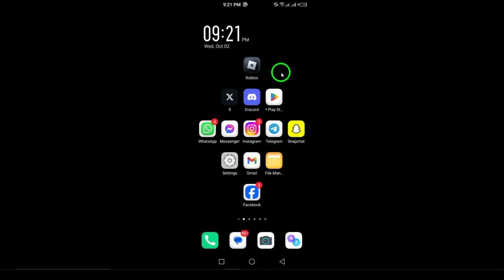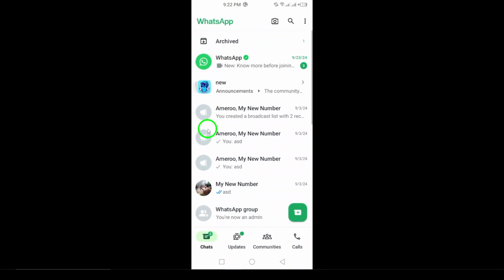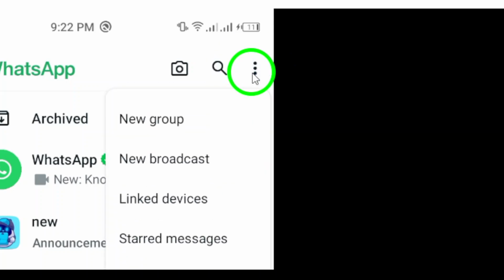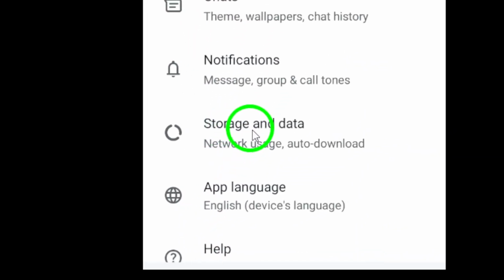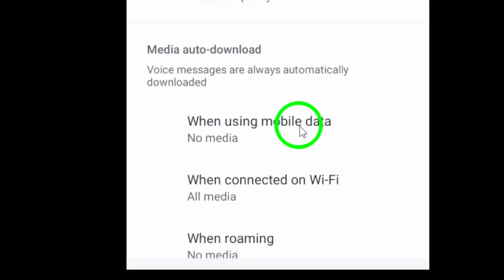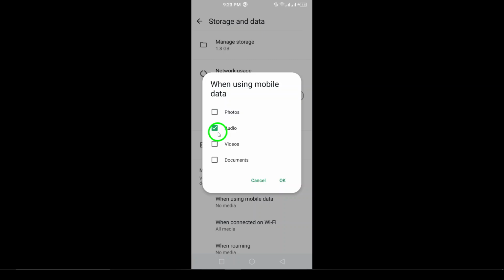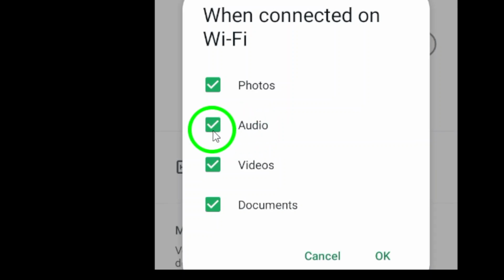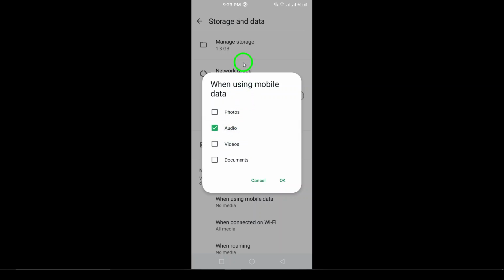How To Enable Audio Auto-Download on WhatsApp (Updated)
Learn how to enable audio auto-download on WhatsApp with our updated guide! Follow these simple steps to ensure you never miss an audio file again.

1. Open WhatsApp on your Android device
2. Tap the three dots at top right
3. Tap on "Settings"
4. Tap "Storage and Data"
5. Tap "When Using Mobile Data"
6. Mark "Audio"
7. Go back to "When Connected on Wi-Fi" then mark Audio

Start enjoying your audio files today.
Chapters:
00:00 Intro
00:12 Soultion
01:05 Outro